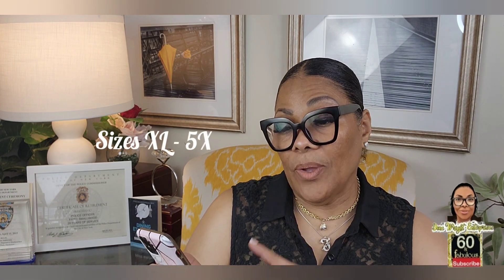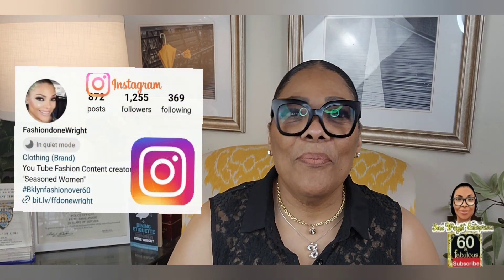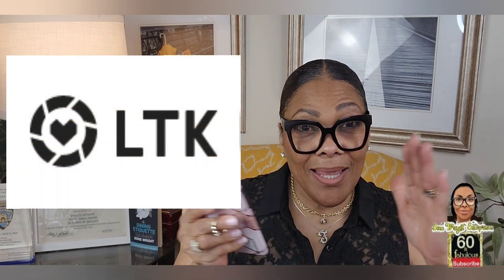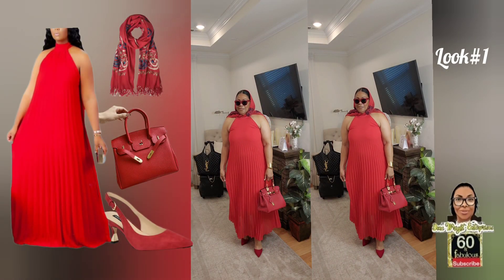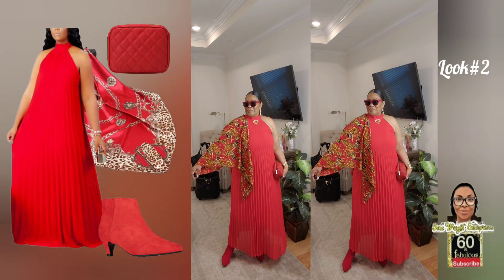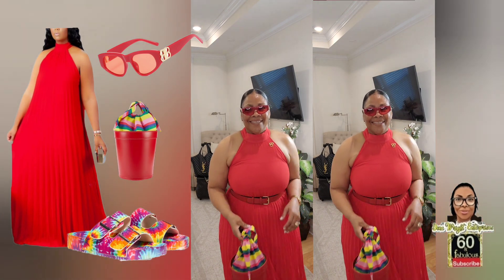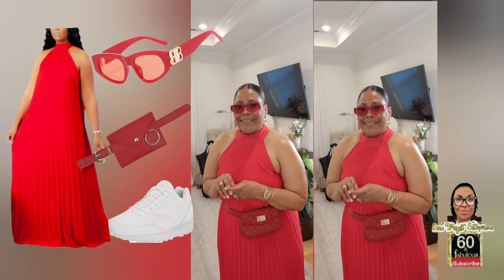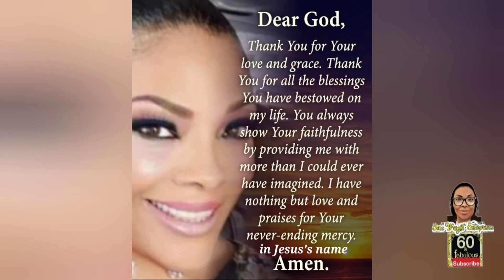1 Amazon dress beautifully styled 4 ways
Creating inspired fashion for 1 Amazon dress created 4 different looks
Look#1
RED DRESS/OOTD

red sunglasses

similar scarf

Look#2
RED DRESS

red sunglasses

red suede booties

similar scarf

gold brooch

gold dangle earrings

Look#3
RED DRESS

red B sunglasses/inspired

red belt

gold watch

gold heart pendant

gold heart earrings

Look#4
RED DRESS

red B sunglasses

B gold designer inspired earrings

red fanny pack

white reebok retro sneakers

gold and silver spiral watch

Fashionistas have fun and I hope you have been inspired to step out of your comfort zone and try new fashion and accessories with the very beautiful pieces with in your closet, remember "SHOP THAT CLOSET"